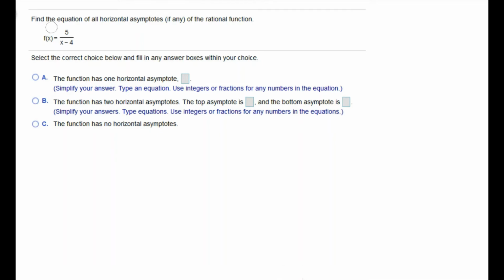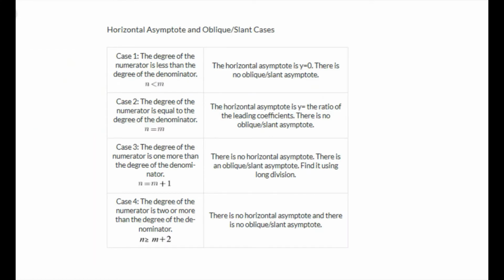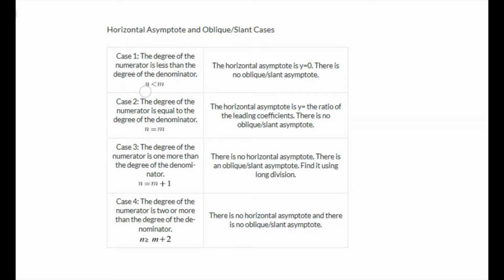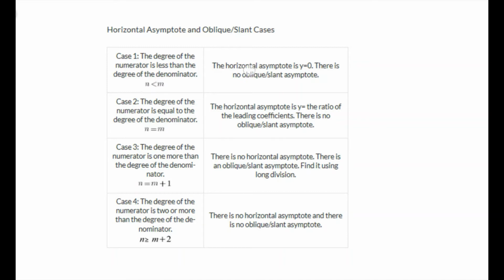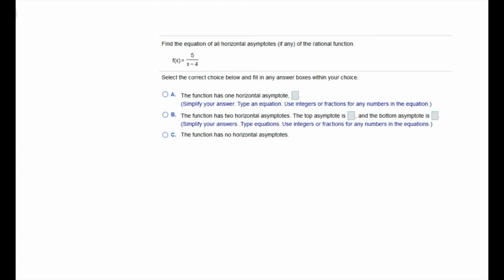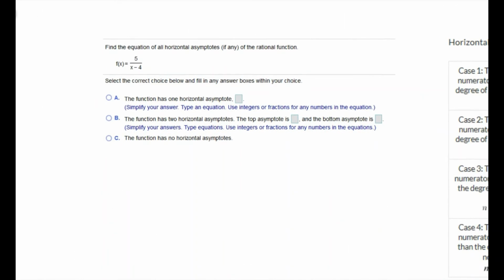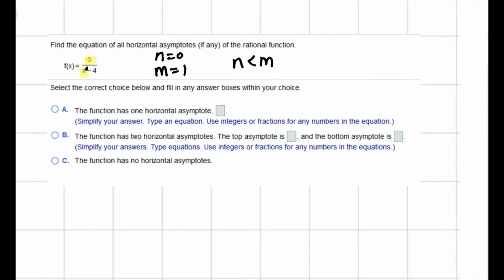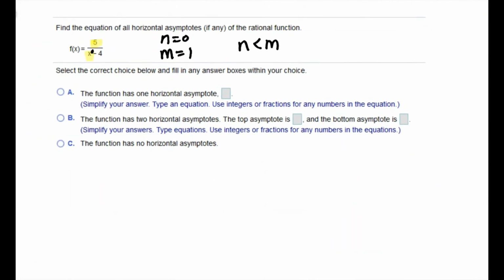Finding Horizontal or Oblique Asymptotes (Degree of Numerator is less than Degree of Denominator)